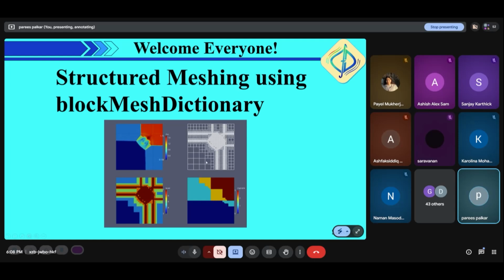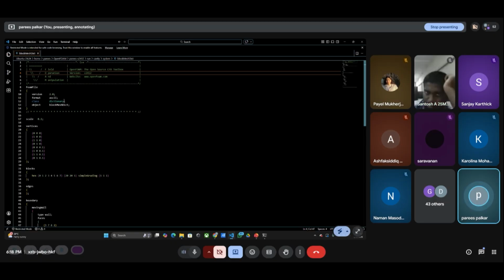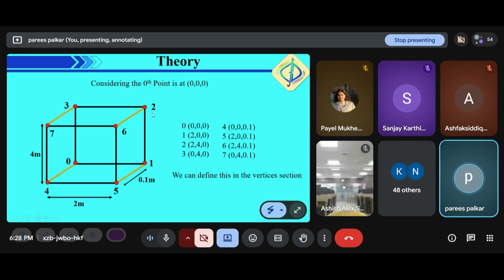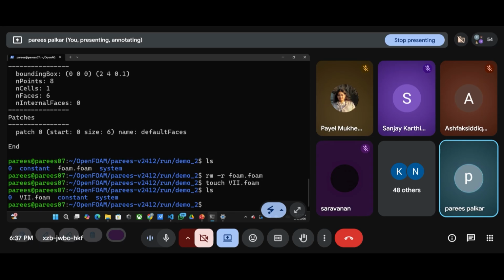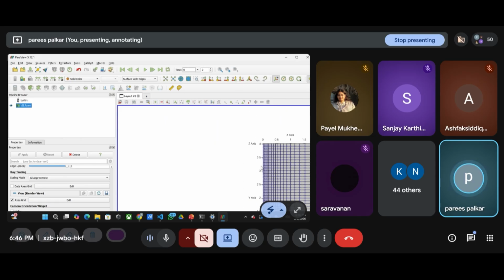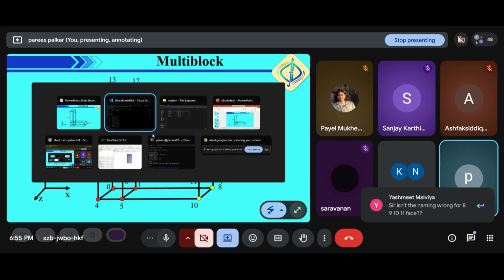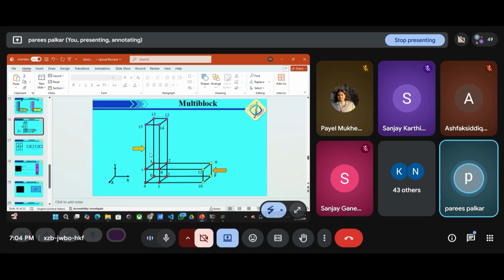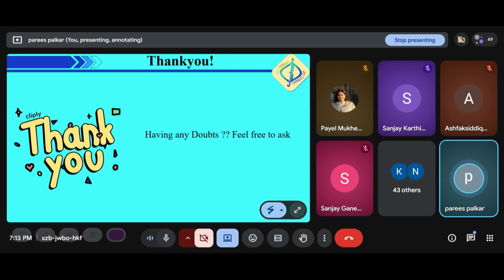S2 Structured Meshing using blockMesh Dictionary